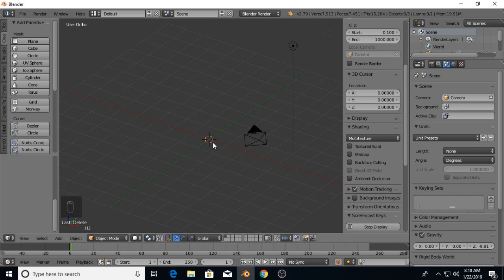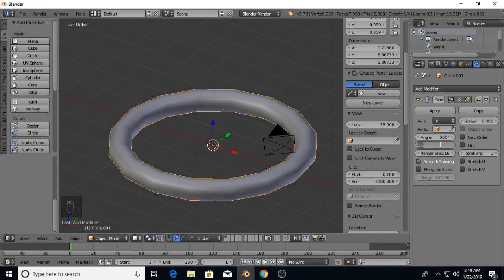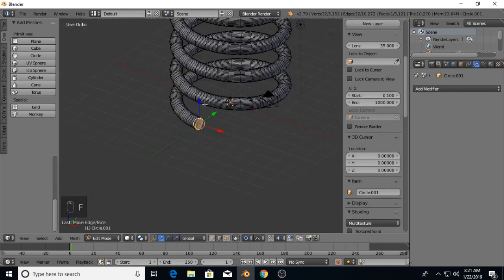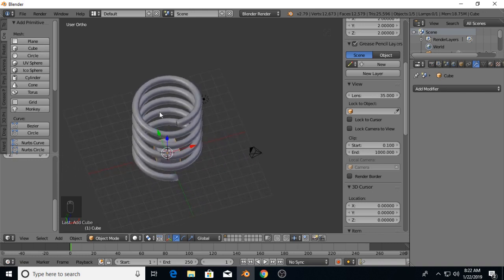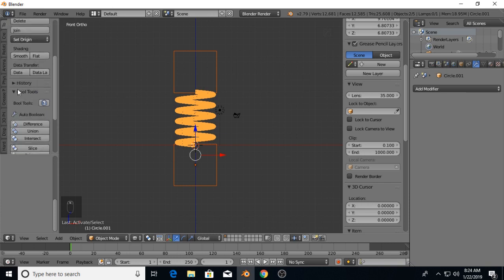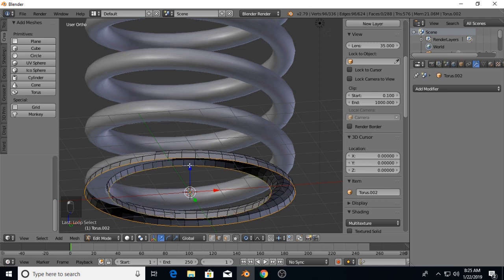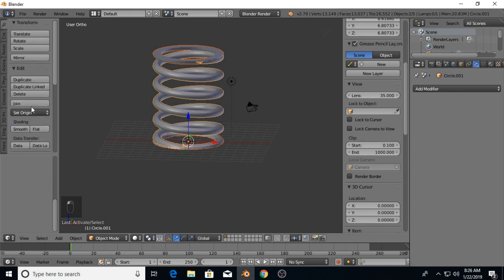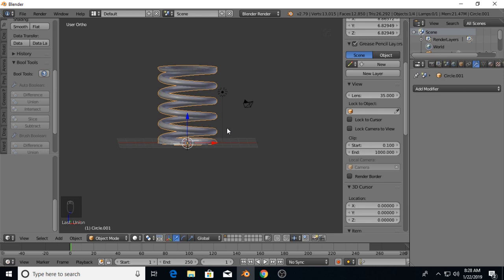Making Springs in Blender for 3D Printing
Quick tutorial on how to make springs in Blender for your 3D printing projects. This is just the tutorial section from the Episode 41 Live stream.